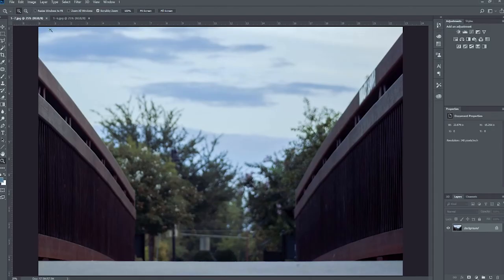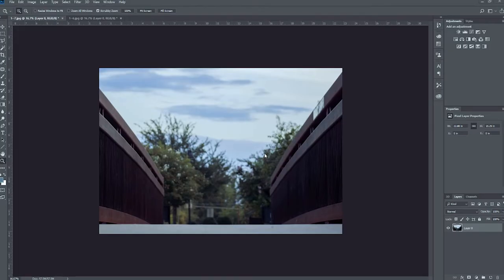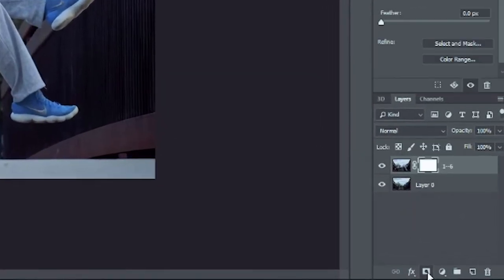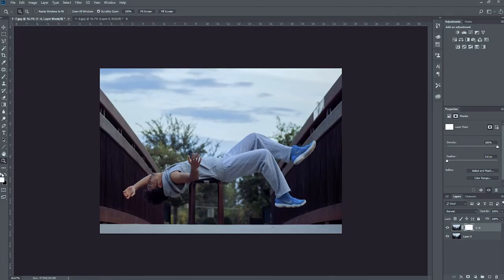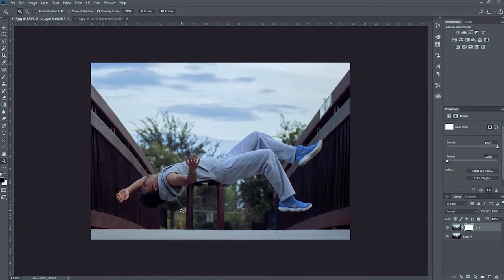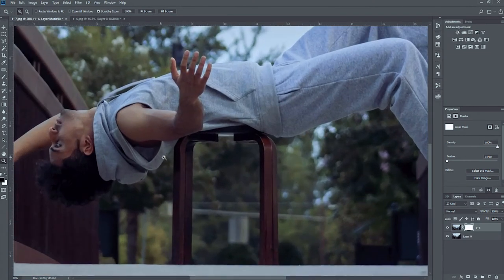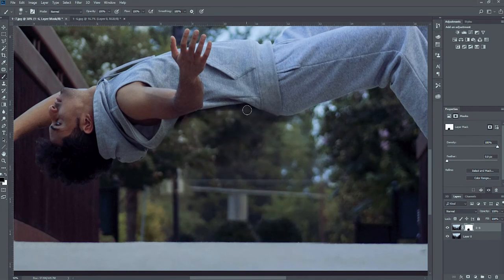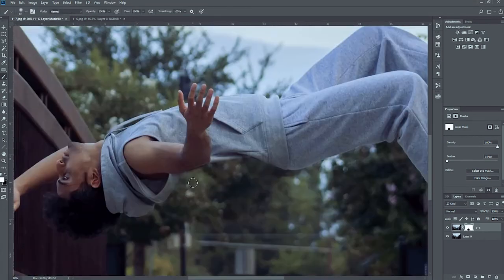FLOAT YOURSELF? - Photoshop Tutorial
Wanna LEARN HOW TO FLOAT YOURSELF IN PHOTOSHOP?
00:50
*DON'T FORGET THE TRIPOD*
Step 1: watch the video
Step 2: Take a Picture of the Background With No Subject
Step 3: Take the Same Photo With Your Subject
Step 4: Take it into Photoshop and work the magic from 2:04

Gaming PC:
Gpu: Geforce gtx 1060
cpu: amd fx 8320
ram: 8gb ddr3
mobo:  gigabyte 970 gaming SLI
hdd: 1tb 7200rpm
ssd: 240gb

Posting:
Some time